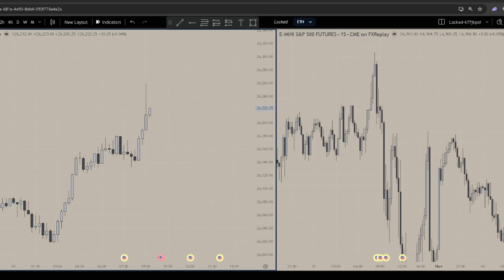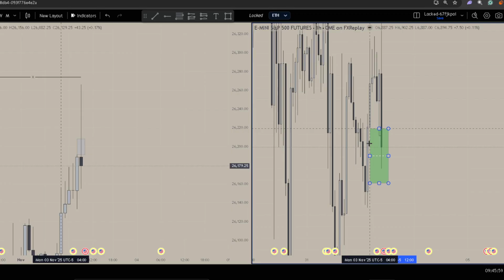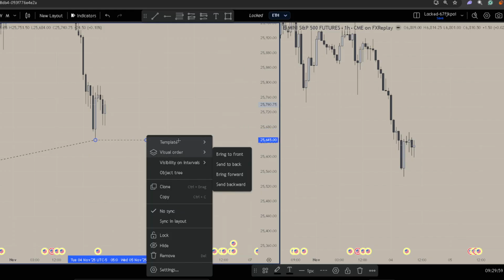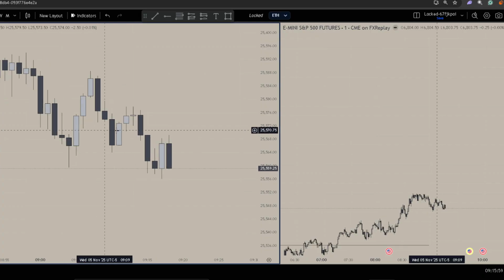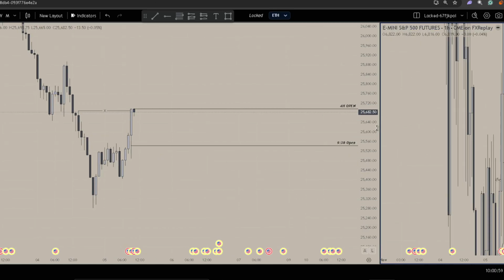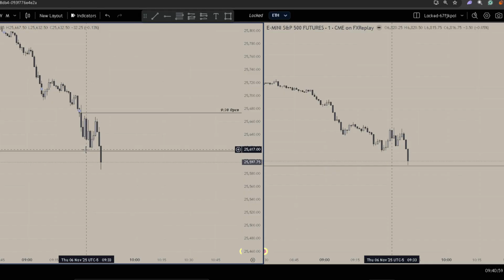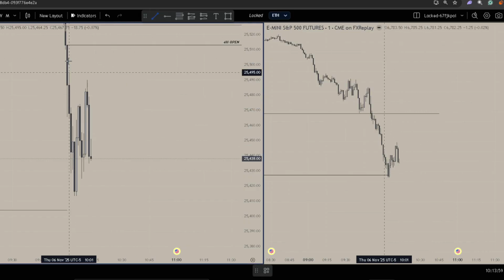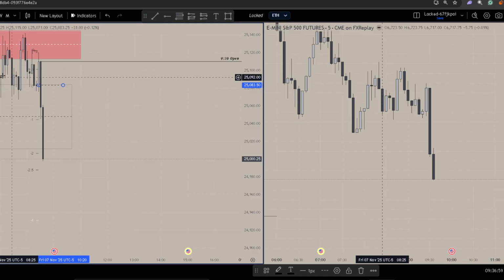What 5,002 hours of trading IFVG looks like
I am not an attorney, accountant, or financial advisor, nor am I holding myself out to be, and the information contained in this video is not a substitute for financial advice from a professional who is aware of the facts and circumstances of your situation.daytrader #daytrading